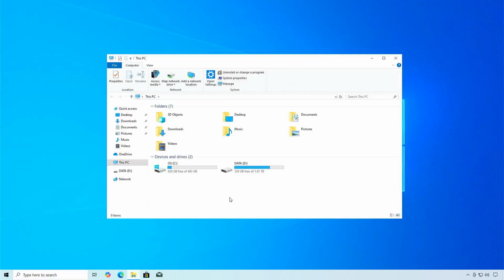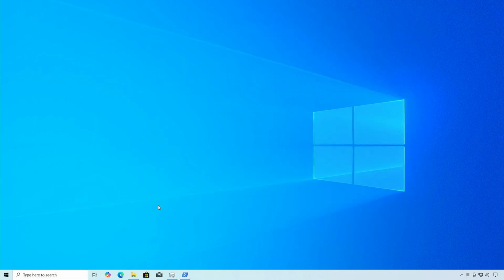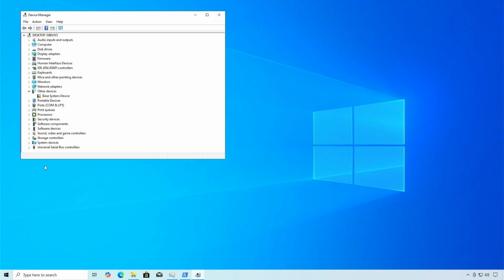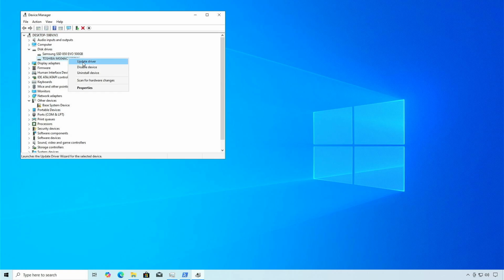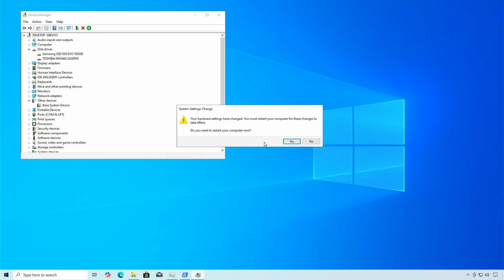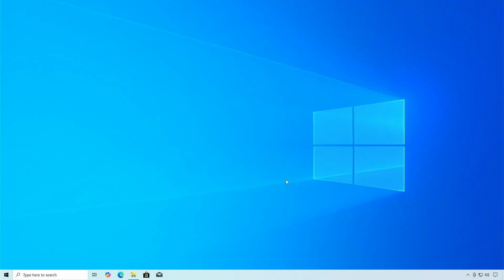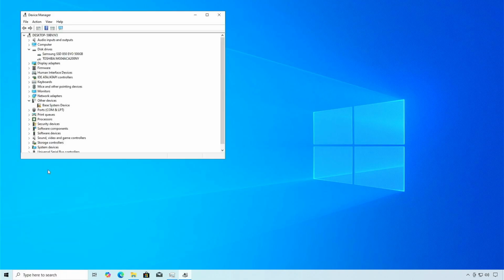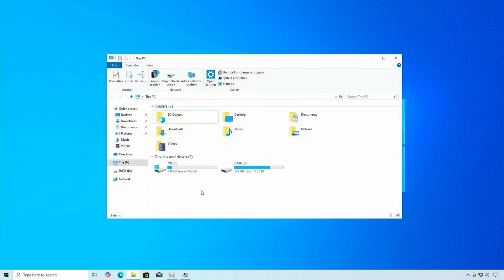How To Disable and Re-enable a Hard Disk Drive HDD Without Data Loss In Windows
In this video, learn how to disable and re-enable a hard disk drive (HDD) in Windows without risking data loss. Using built-in tools like Device Manager and Disk Management, you can safely turn off and reactivate your HDD for troubleshooting, performance optimization, or storage management purposes. Follow this step-by-step guide to manage your hard drives efficiently and securely.

Related Titles:
- How to Disable and Enable HDD Without Data Loss in Windows
- Safely Turn Off and On Hard Drives in Windows
- Step-by-Step Guide to Manage HDD Activation Without Risk
- Safely Disable and Re-enable Hard Disk Drive in Windows
- How to Use Disk Management to Control HDD Activation
- Reactivate Disabled HDD Without Data Loss in Windows
- Troubleshoot and Re-enable HDD Safely in Windows
- How to Temporarily Disable HDD Without Affecting Data
- Windows Guide: Safely Manage Hard Disk Drives
- How to Re-enable a Disabled Hard Drive Without Losing Data
- Disable HDD in Device Manager Without Corrupting Data
- Safe Methods to Disable and Enable HDD in Windows
- Manage HDDs Safely: Disable and Re-enable Without Risk
- How to Securely Disable HDD for Troubleshooting in Windows
- Windows Tips: Turn HDD Off and On Without Data Loss